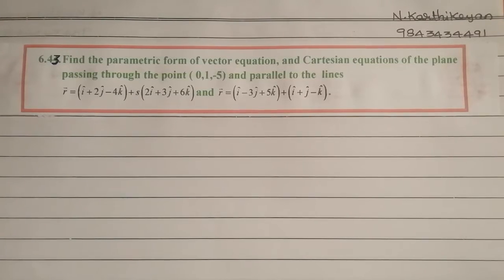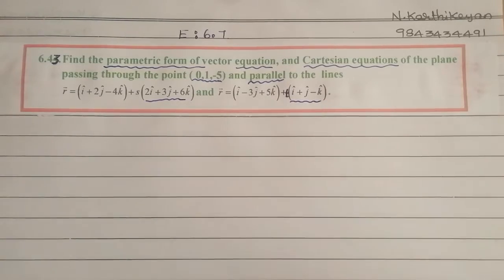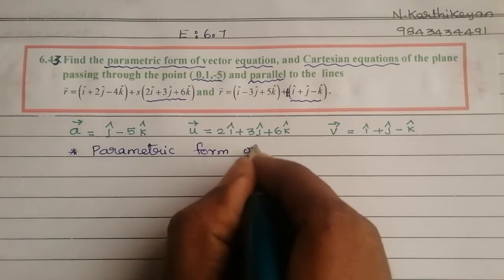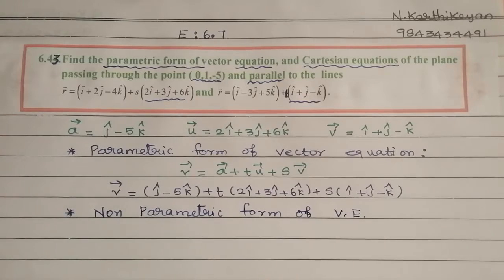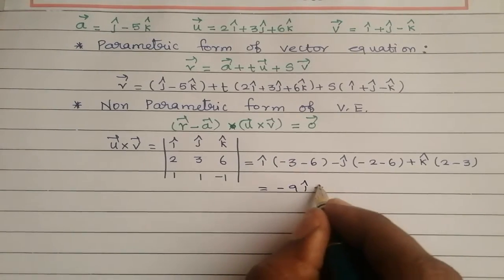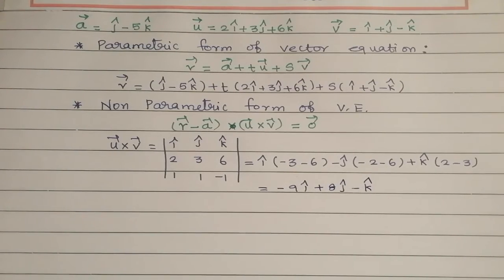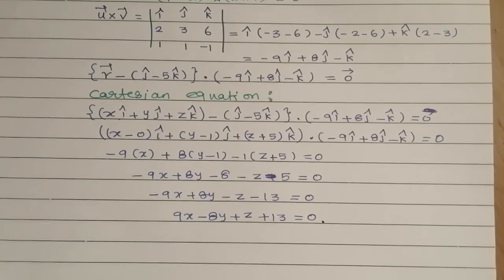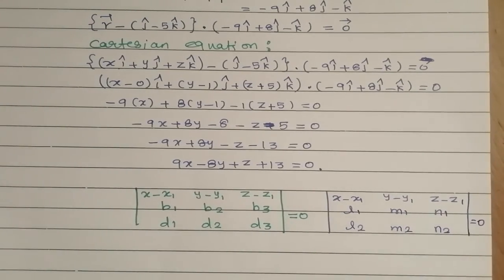#8||12 std ||Ex 6.7 ||Applications of Vector Algebra ||Equations of planes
6.1 Introduction
6.2 Geometric Introduction to Vectors
6.3 Scalar Product and Vector Product
6.4 Scalar triple product
6.5 Vector triple product
6.6 Jacobi’s Identity and Lagrange’s Identity
6.7 Different forms of Equation of a Straight line
6.8 Different forms of Equation of a plane
6.9 Image of a point in a plane
6.10 Meeting point of a line and a plane
                     For complex numbers